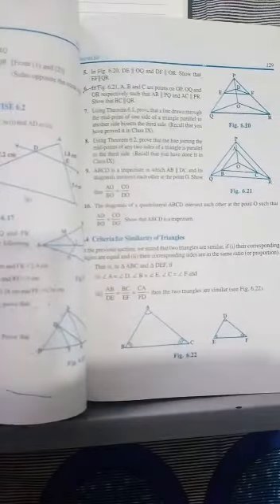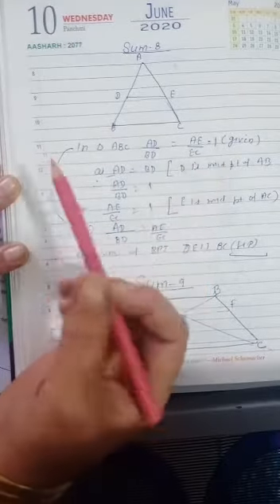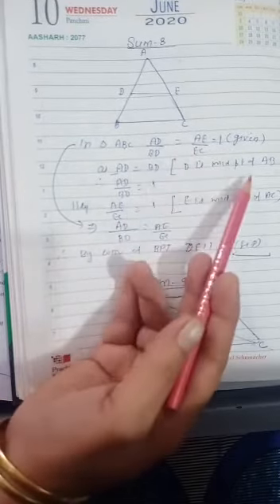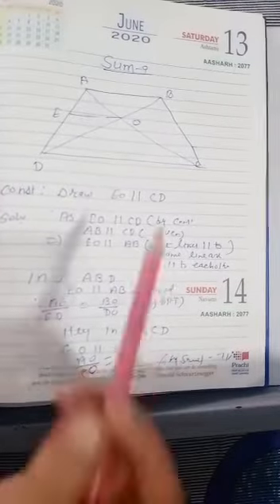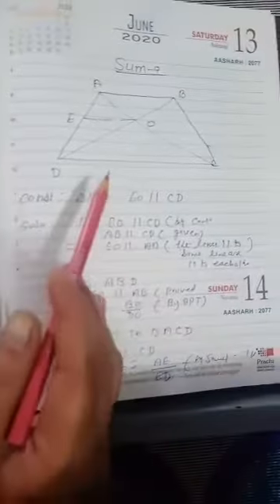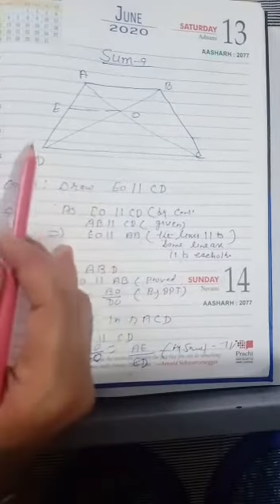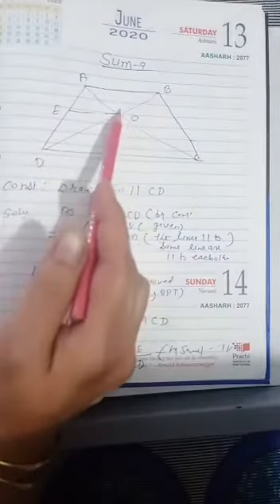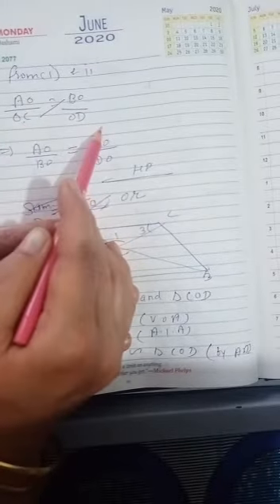18/4 - Triangle Class X